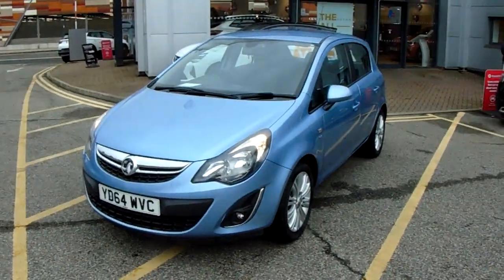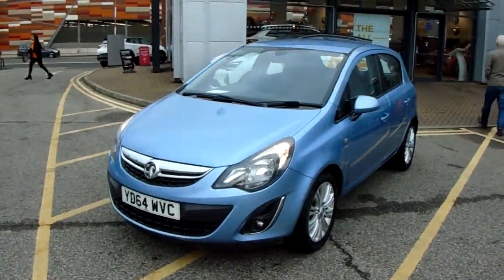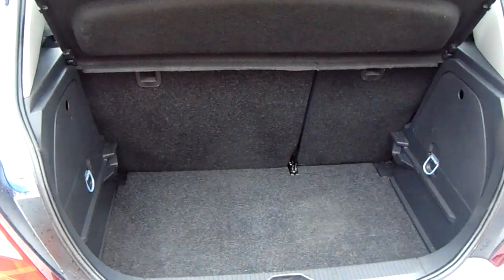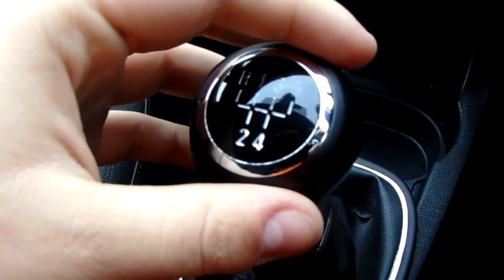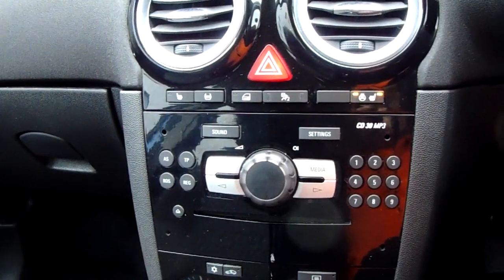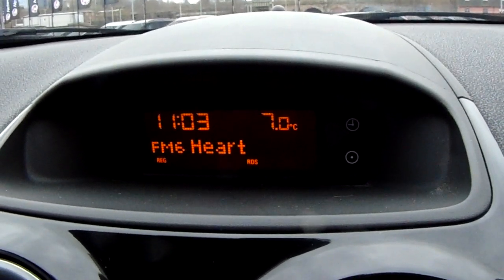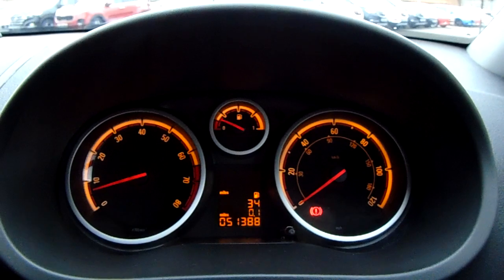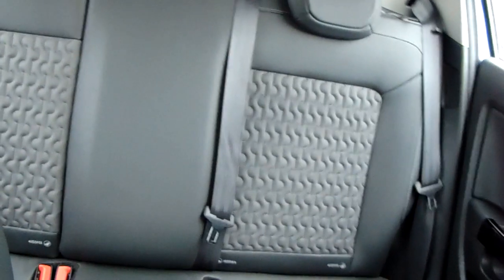Vauxhall Corsa 1.4 16V SE 5dr - YD64WVC